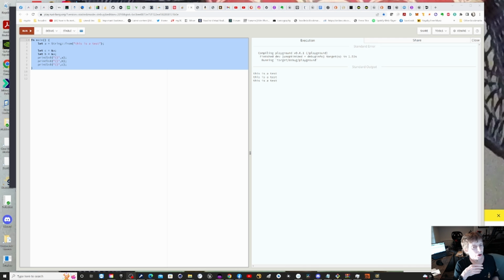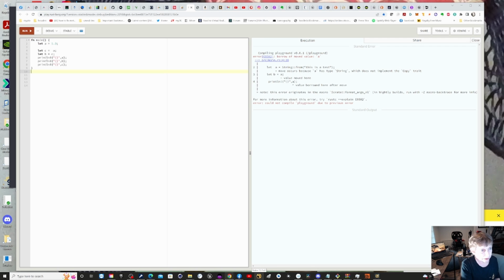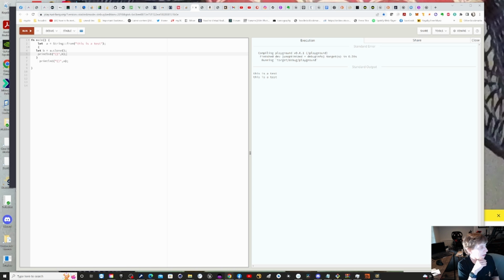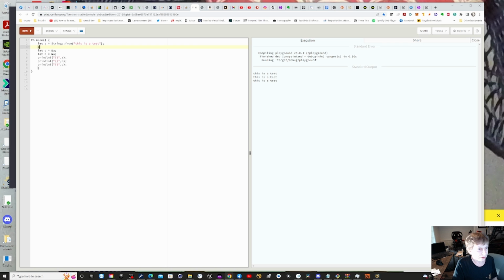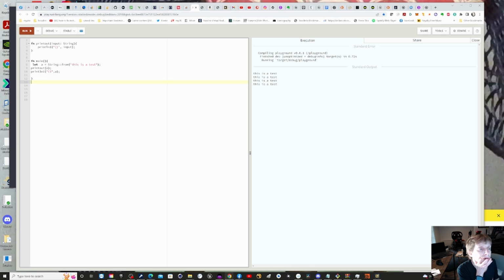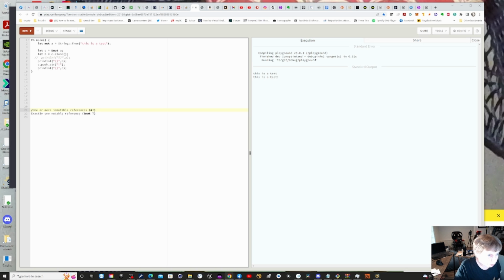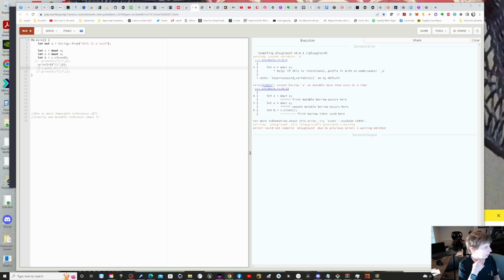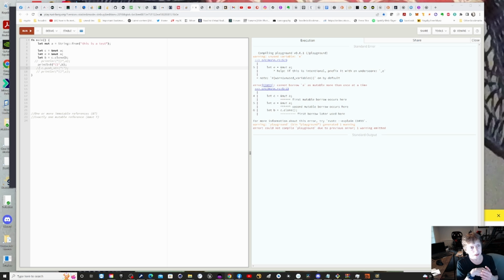Rust..Unerstanding Memory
In this video we discuss memory in the Rust language.   In particular: owership, borrowing, scope and mutability.

I have a solidty course for those who already know some coding but want to get and running fast in Solidity.  It is on sale this week